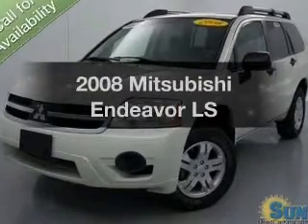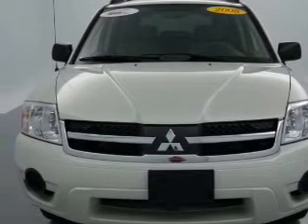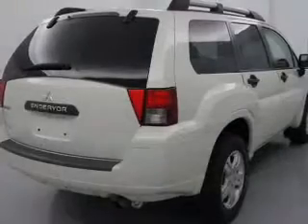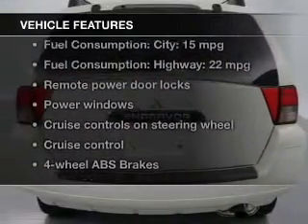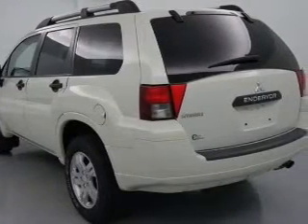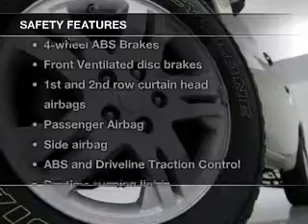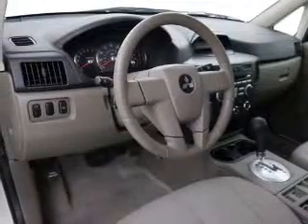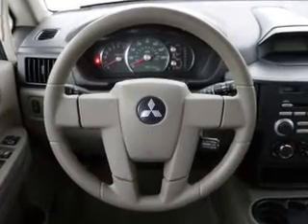2008 Mitsubishi Endeavor - Chittenango NY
Year: 2008
Make: Mitsubishi
Model: Endeavor
Trim: LS
Engine: 3.8 liter 6 cylinder 24 valve
Transmission: 4-Speed Automatic
Color: Dover White Pearl
Mileage: 62137
Address:
104 West Genesee Street